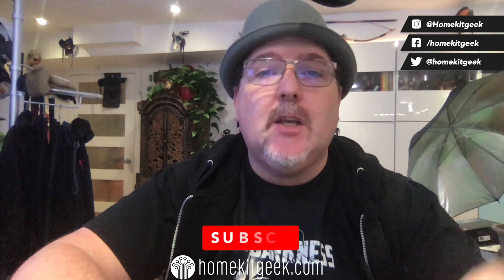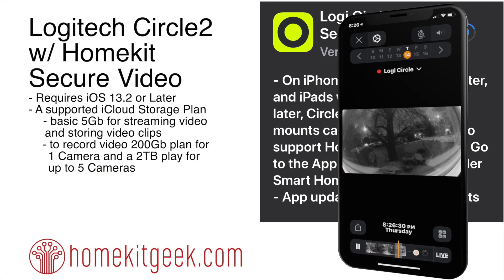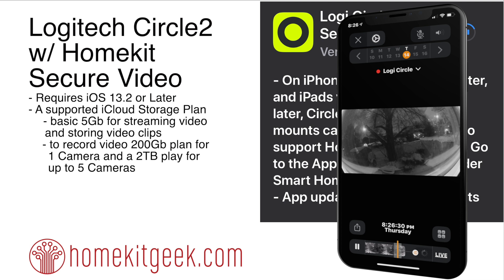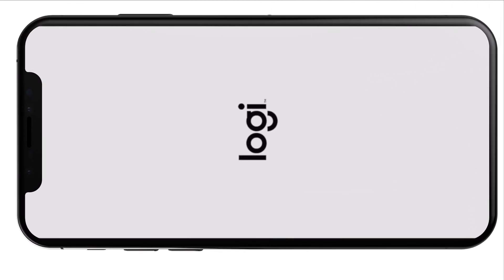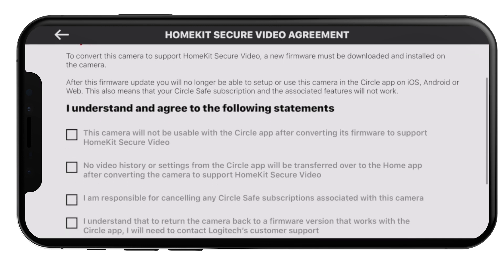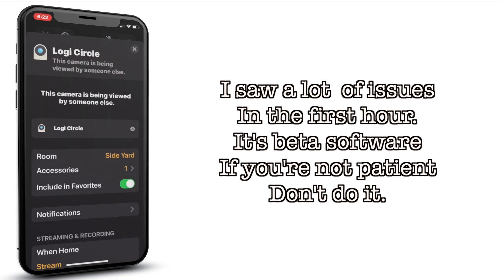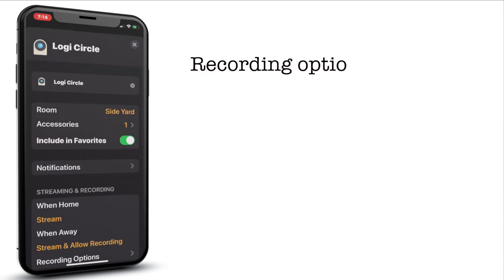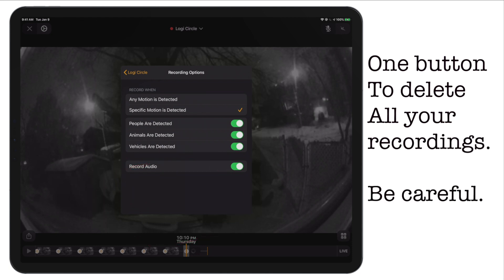Logitech Circle2 Beta Software now supports Apple Homekit Secure Video.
@homekitgeek on twitter and instagram

If you're interested in adding some new devices to your smarthome, please consider using my Amazon.com show as a starting point as it really does help to support me in continuing to create new content. You get to support creators making content you care about and Amazon sends us a bit of cash. Win/win

Interesting links

Apple Secure Video Link

Logitech Support Site

After announcing their intention to support the Apple HomeKit secure video framework earlier this year, Logitech is the first company to release firmware that supports this new iOS feature in the wild.

Before you run out and install the firmware to jump straight into the new features, you might want to take some time and think about whether or not this is really something you want to do.

This software is clearly listed as BETA and it’s important to understand what that means. BETA is about the clearest BUYER BEWARE sign that a company can possibly give us.

For those of you looking for a recommendation? Don’t do it unless you’re very very sure you’re willing to deal with an unreliable camera for the foreseeable future.

We have no firm date on when the final official release version is going to be available. I’m personally unclear how this final code version is even going to be loaded on the device since the LogiCircle2 camera is no longer in the Logitech application. ( Manufacturers apps have always been responsible for firmware updates within the HomeKit framework. )

If you’re one of the people who enjoy living on the bleeding edge and you’re willing to live with the instability, dive in! But if you’re looking for a stable smarthome platform, you’ll probably want to pass on this for a few months while the bugs shake out.